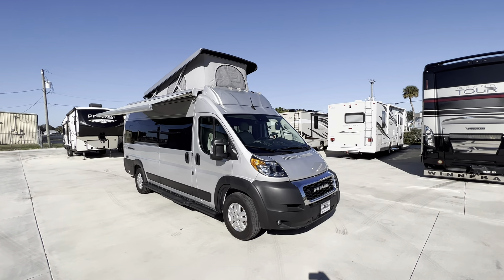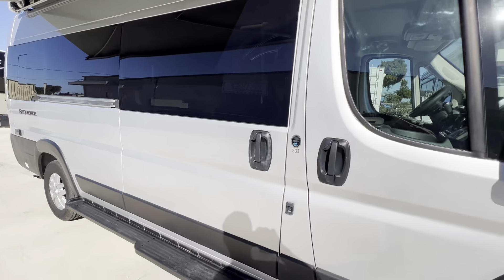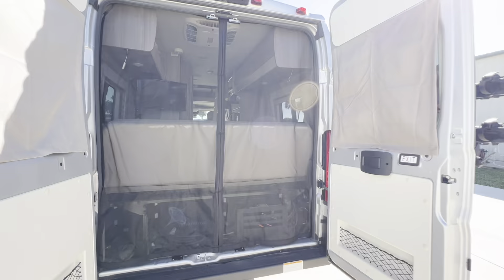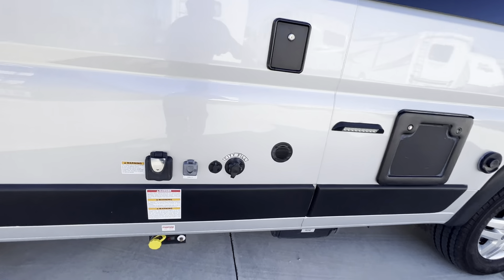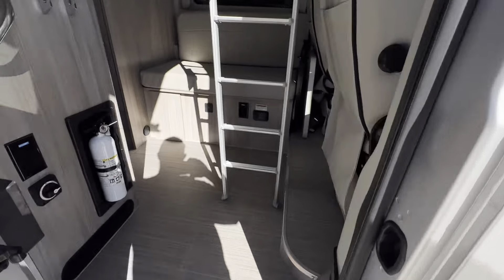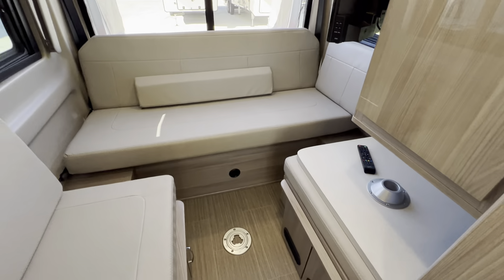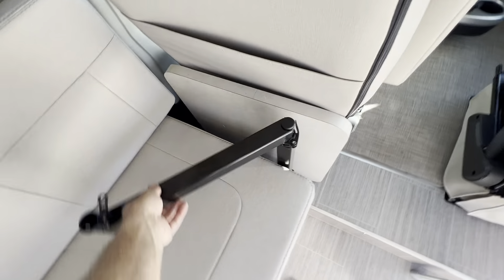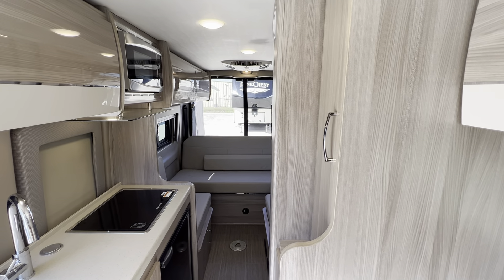*** SOLD *** 2023 THOR SEQUENCE 20J ***4000 MILES***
2023 THOR SEQUENCE 20J "SKY BUNK" DODGE PROMASTER 3500 3.6 LITER 6 CYLINDER GAS WITH 4000 MILES. SLEEPS 4 WITH THE SKYBUNK FEATURE. ON DEMAND WATER HEATER, WET BATH, SOLAR, LITHIUM ION BATTERY, NAVIGATION, BLUETOOTH, AND MUCH MORE. PLEASE SEE VIDEO FOR MOR DETAILS. SERIOUS INQUIRES BY APPOINTMENT ONLY.